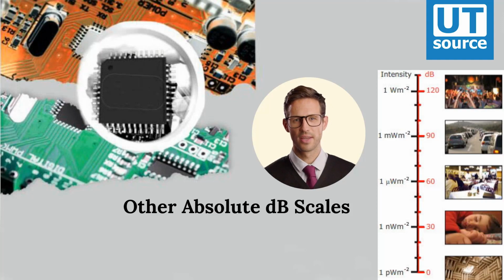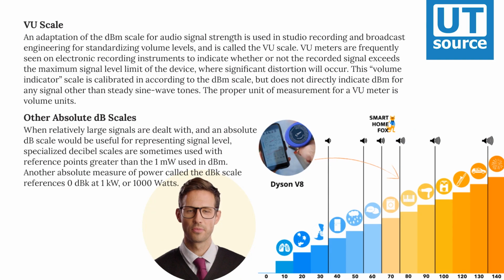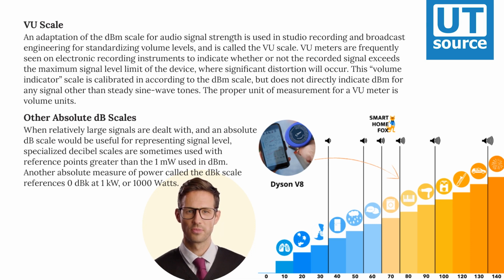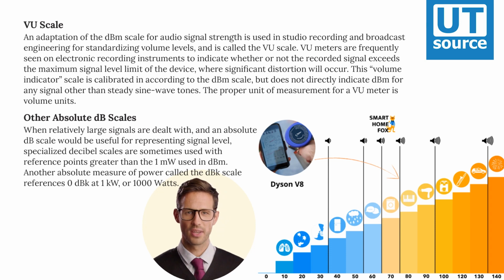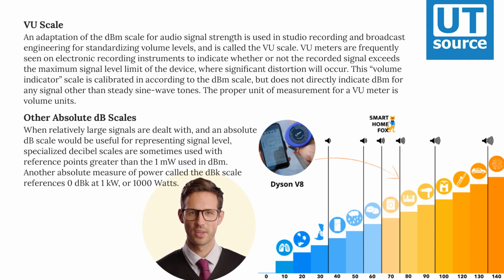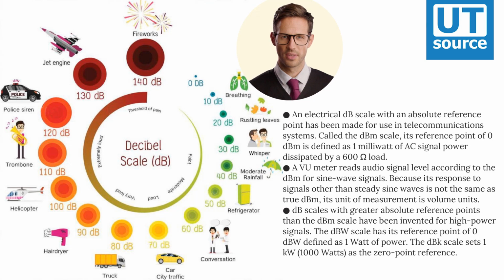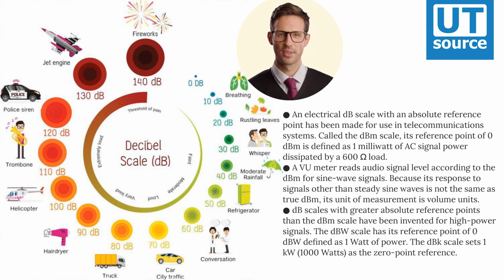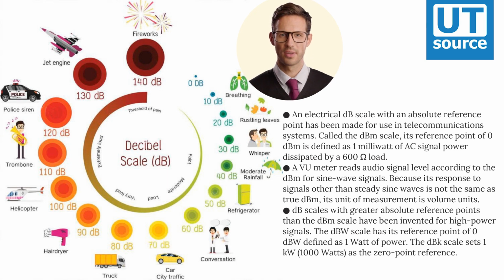Other Absolute dB Scales--Utsource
Other Absolute dB Scales